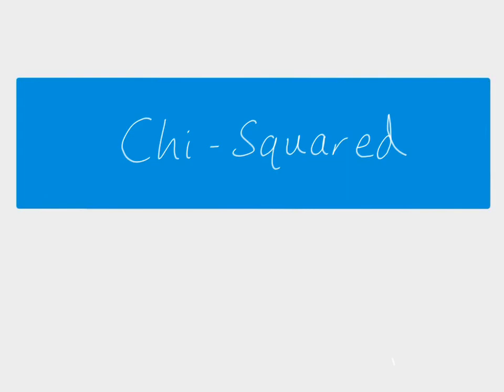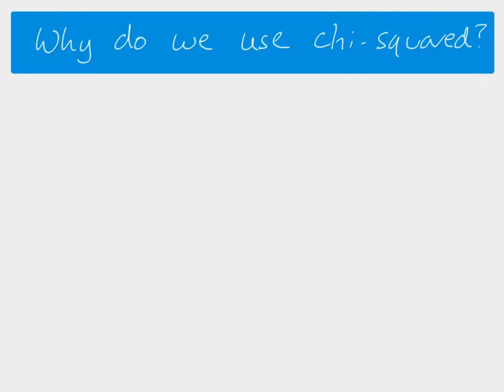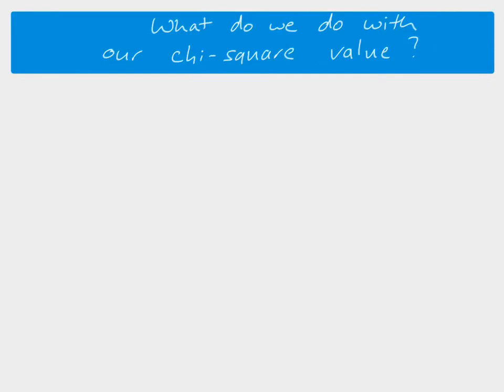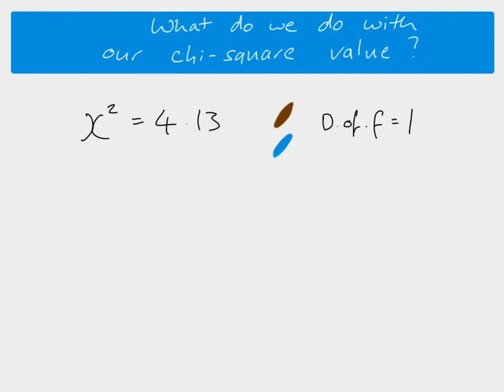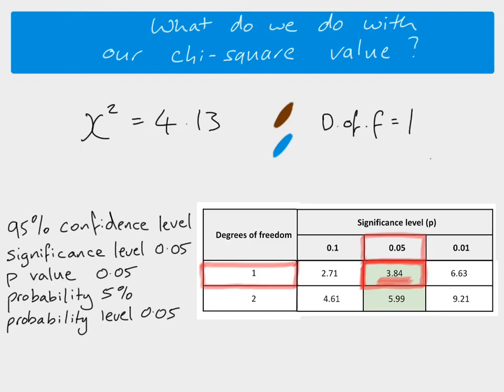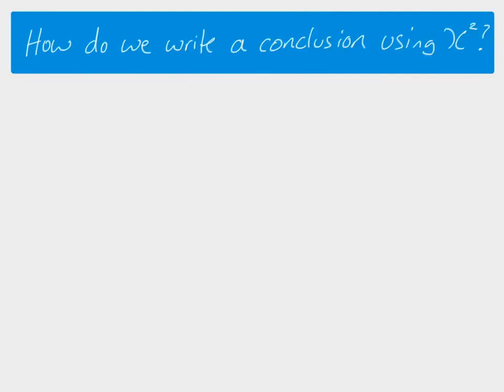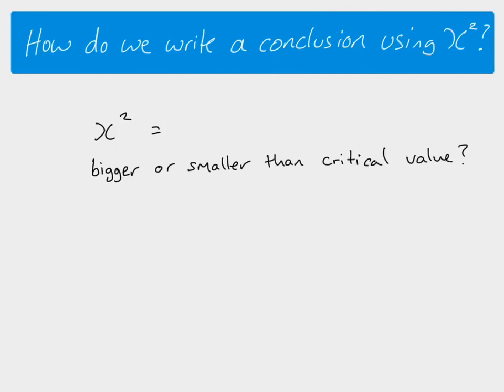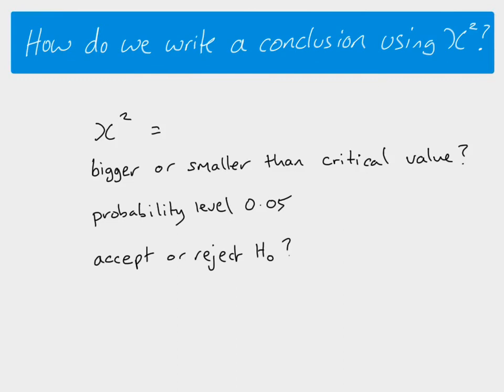A2 Biology - Chi squared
A Level Biology, A2 level. Topic inheritance & Genetics - An explanation of when and how to use a chi-squared statistical test, including the null hypothesis and how to talk about significant differences.